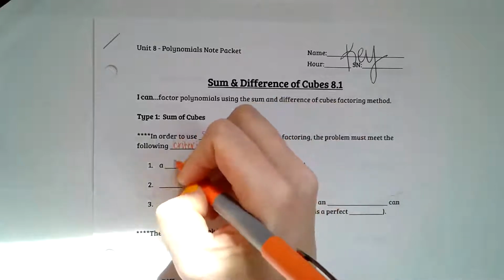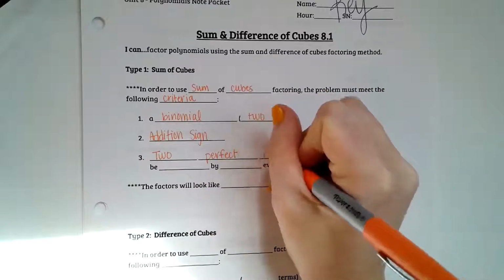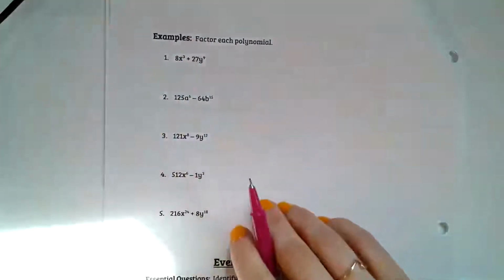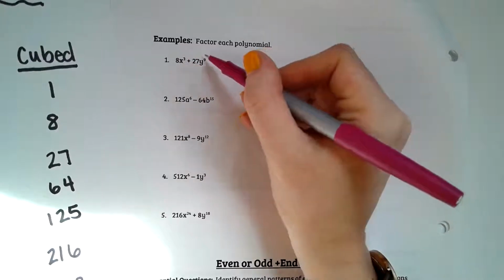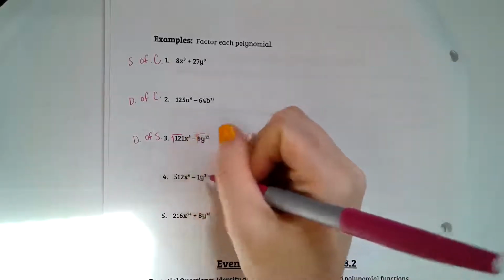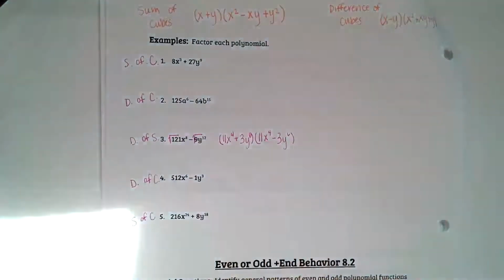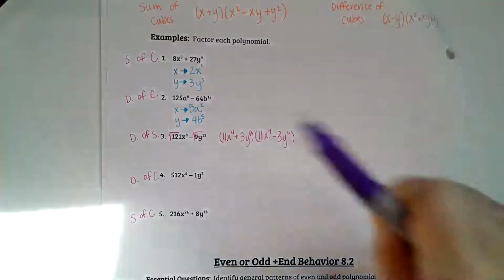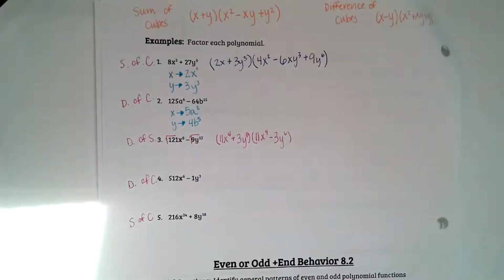Unit 8 - Sum & Difference of Cubes 8.1